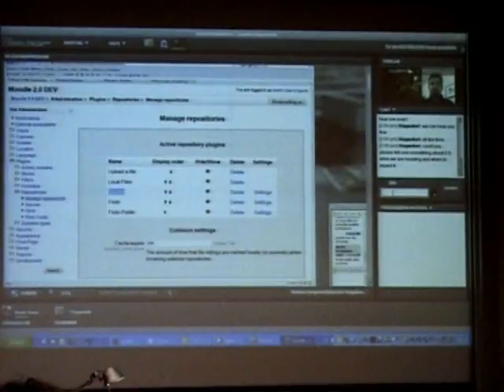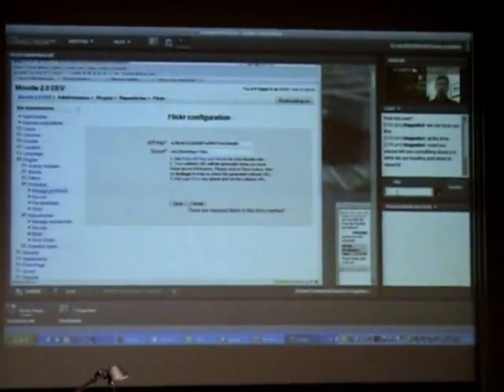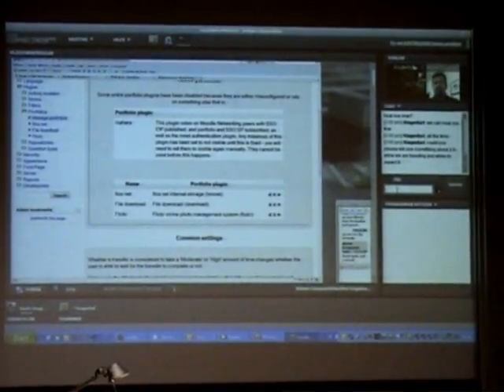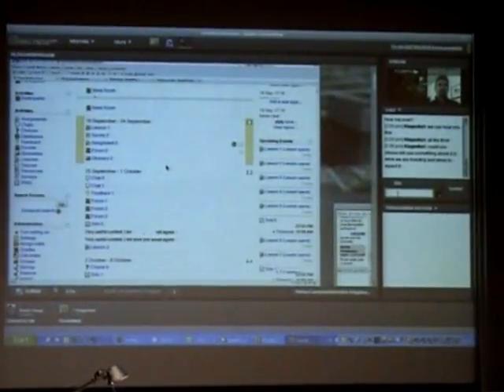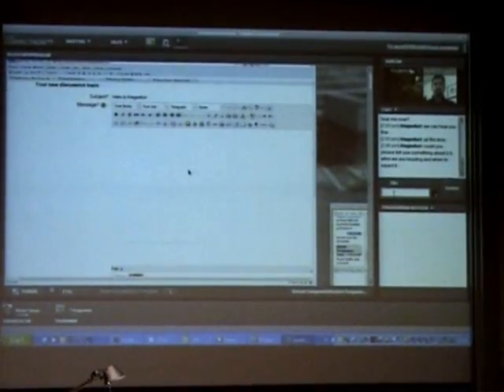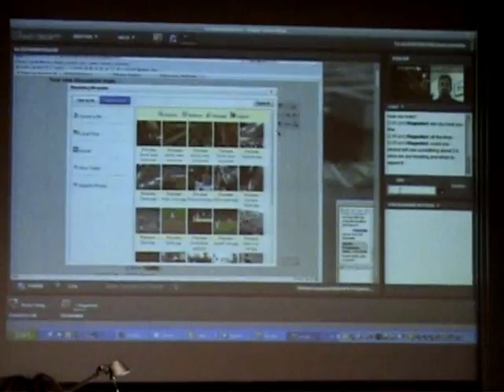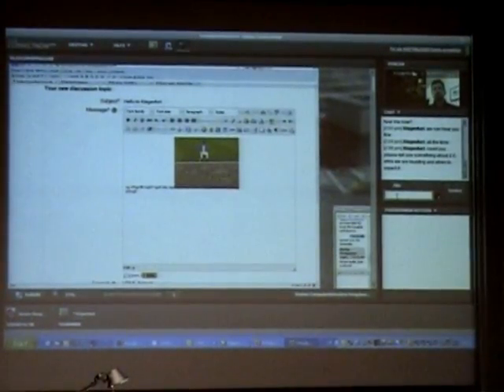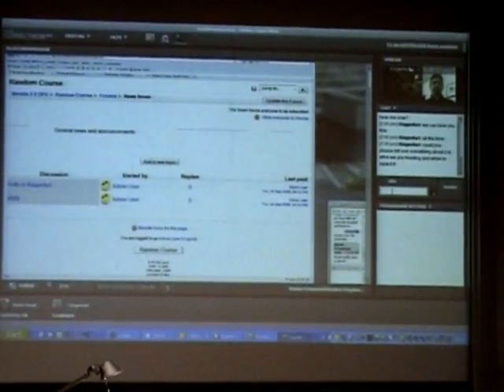Martin Dougiamas 2/4: Moodle 2.0